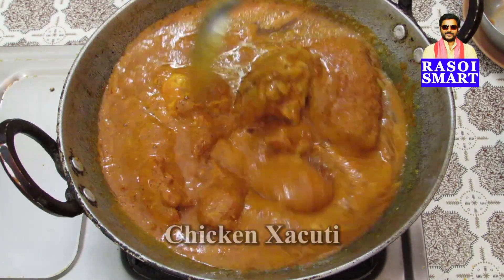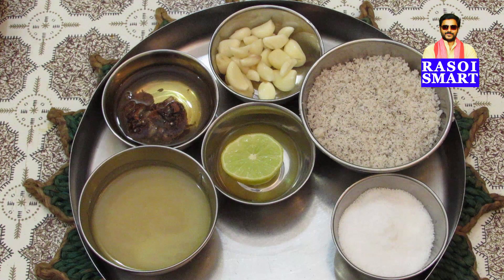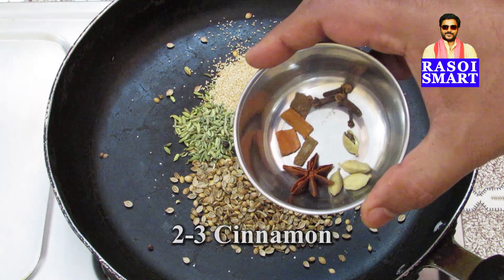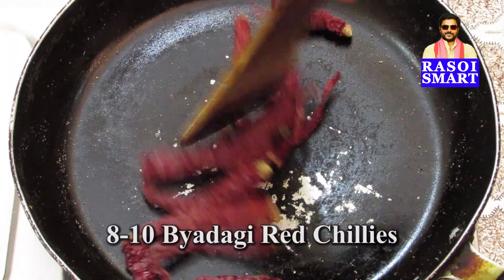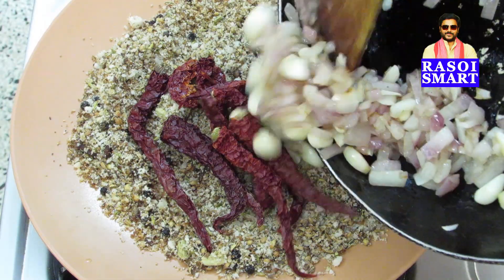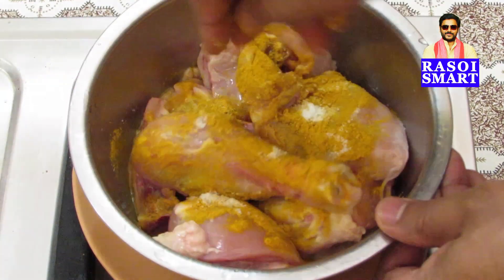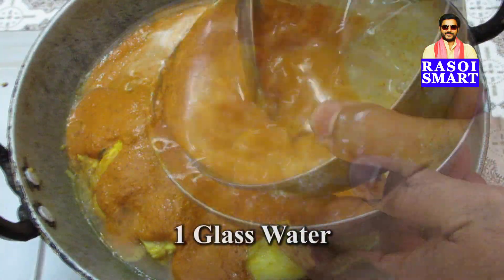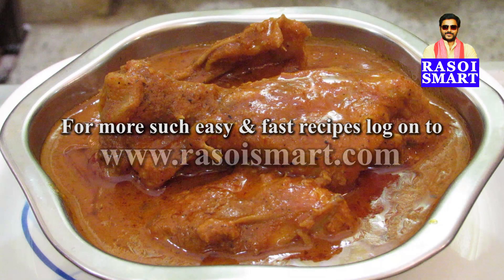Chicken Xacuti - Chef Aadharsh Tatpati